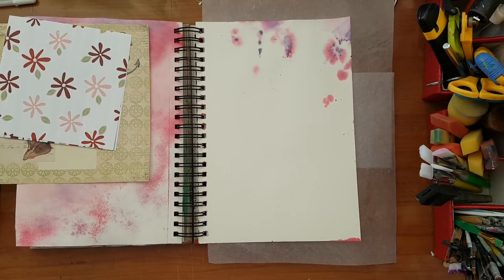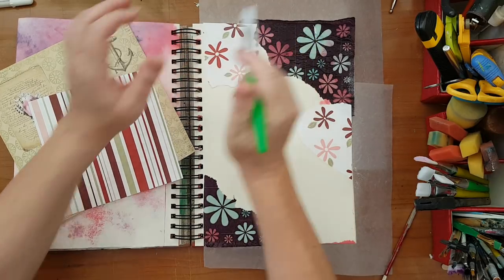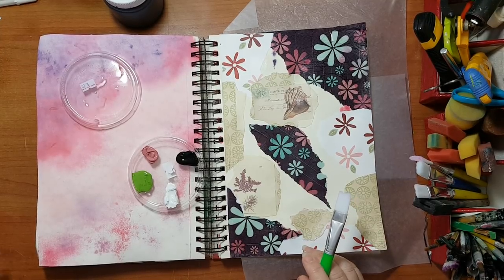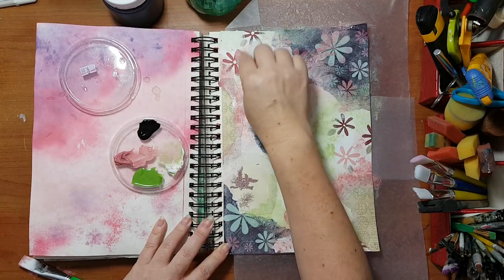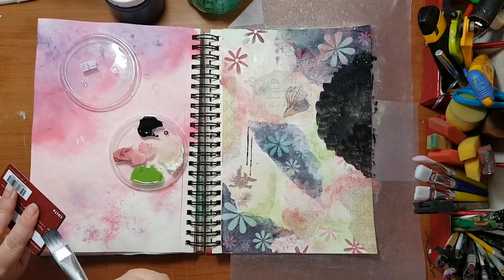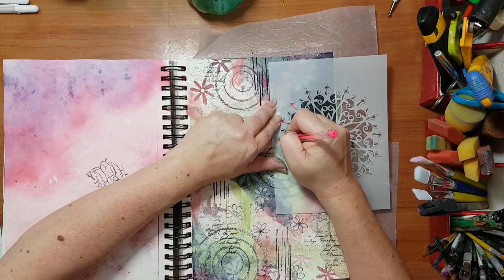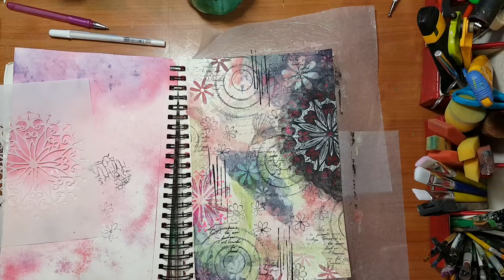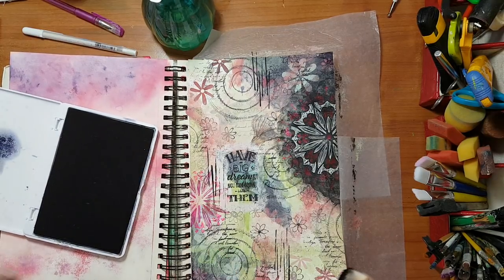Art Journal Page - Big Dreams